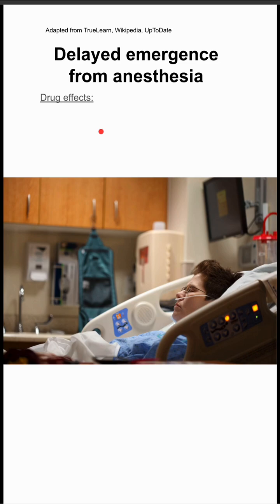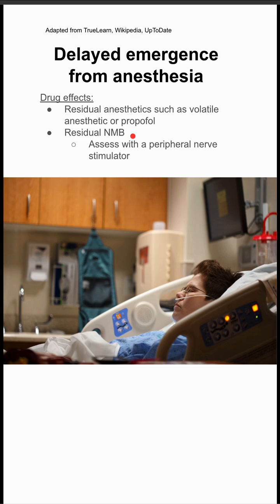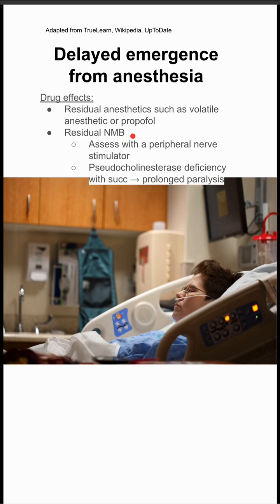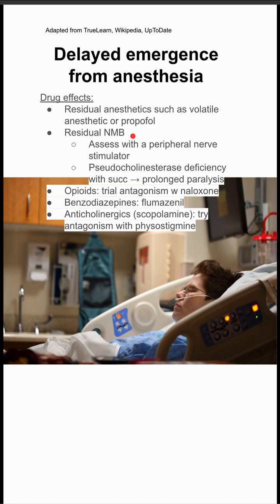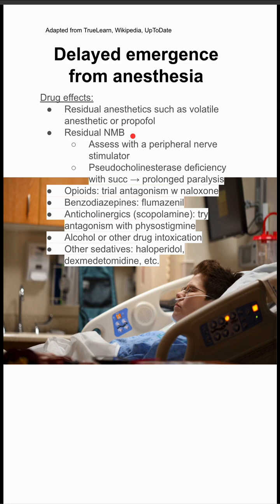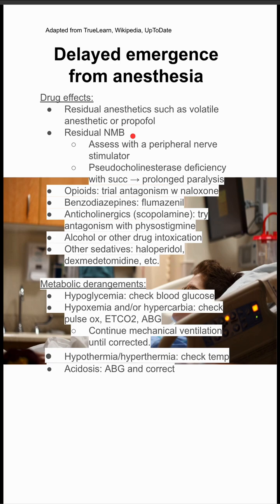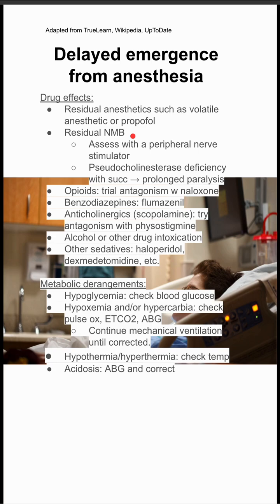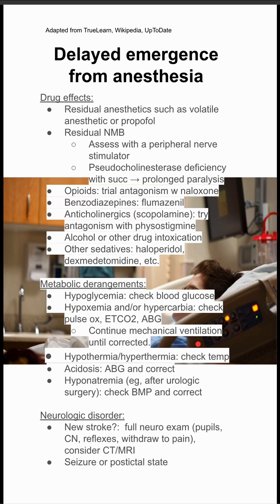Delayed emergence from anesthesia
Drug effects:
Residual anesthetics such as volatile anesthetic or propofol
Residual NMB
Assess with a peripheral nerve stimulator
Pseudocholinesterase deficiency with succ → prolonged paralysis
Opioids: trial antagonism w naloxone
Benzodiazepines: flumazenil
Anticholinergics (scopolamine): try antagonism with physostigmine
Alcohol or other drug intoxication
Other sedatives: haloperidol, dexmedetomidine, etc.

Metabolic derangements:
Hypoglycemia: check blood glucose
Hypoxemia and/or hypercarbia: check pulse ox, ETCO2, ABG
Continue mechanical ventilation until corrected.
Hypothermia/hyperthermia: check temp
Acidosis: ABG and correct
Hyponatremia (eg, after urologic surgery): check BMP and correct

Neurologic disorder:
New stroke?:  full neuro exam (pupils, CN, reflexes, withdraw to pain), consider CT/MRI
Seizure or postictal state
Increased intracranial pressure